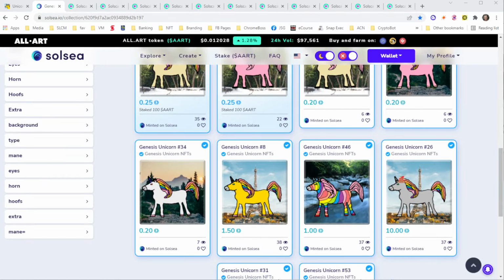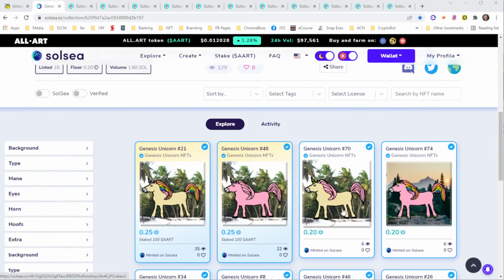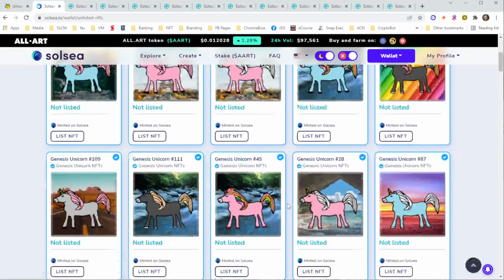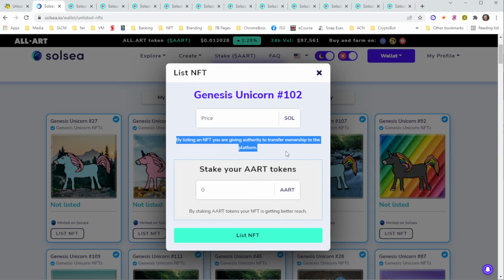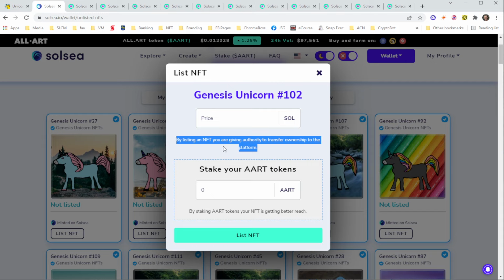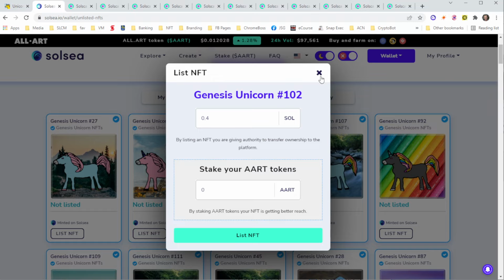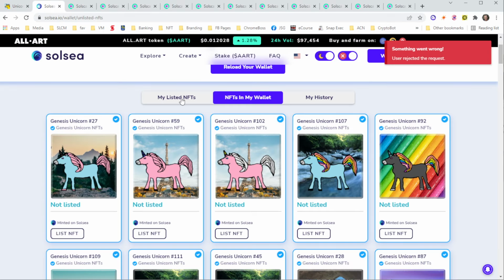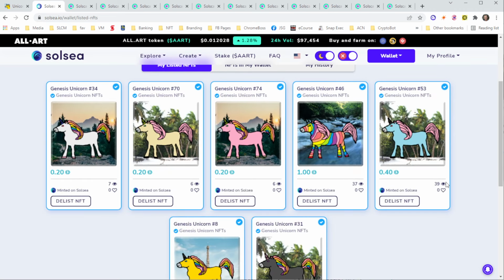How to list NFT on Solsea Marketplace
Listing an NFT is pretty simple but you might wonder about a few things.